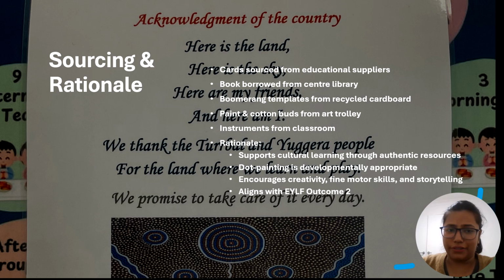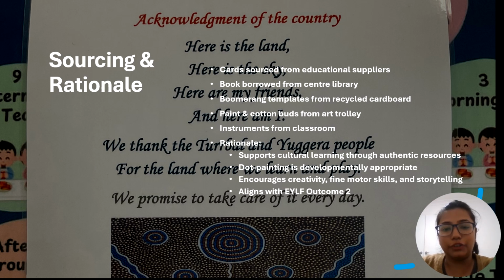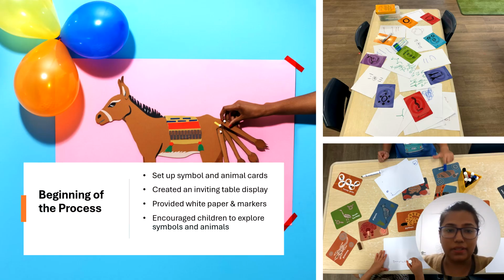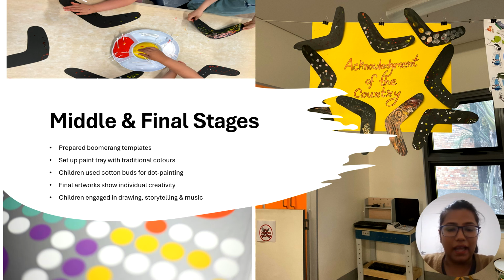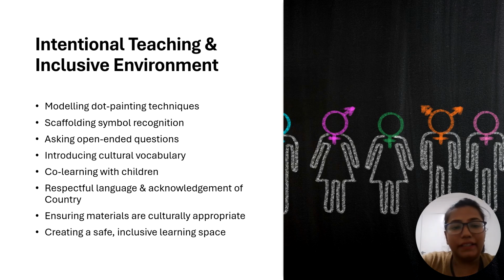NAIDOC Week is for all Australians - including small children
NAIDOC Week is for all Australians - including small children - to understand First Nations knowledge, story sharing, art and Country connections. This is a very important learning for very young children. It builds their sense of Belonging, Being and Becoming, understanding of diversity and respect for the world’s oldest living cultures. It also aligns with EYLF principles of cultural responsiveness, relationships and high expectations for every child.